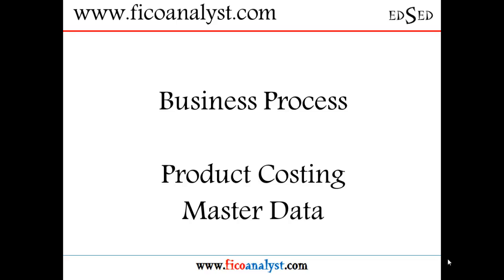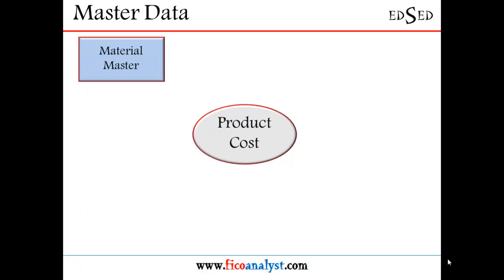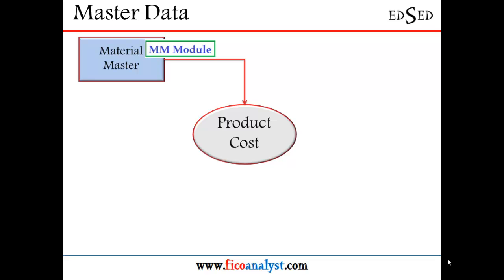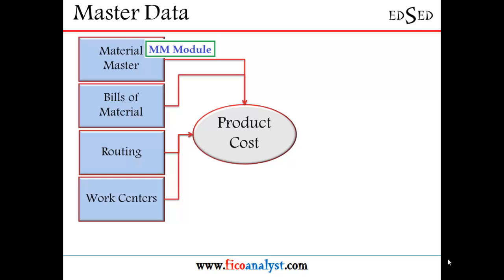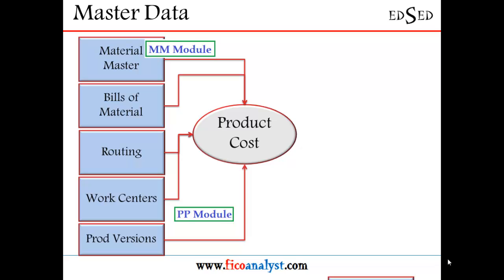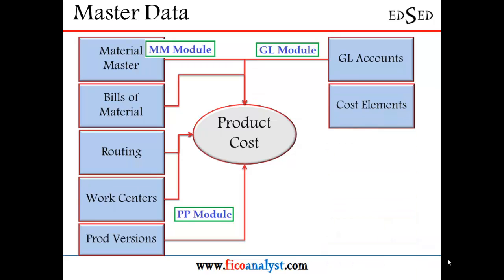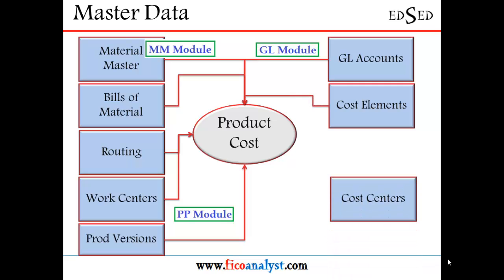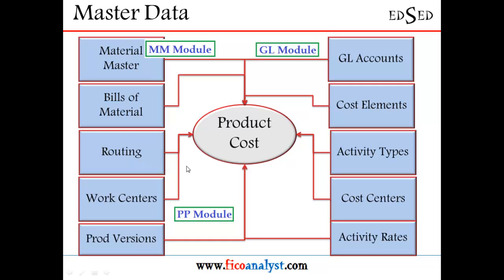CO PC Mater Data Elements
SAP Product Costing Master Data elements.